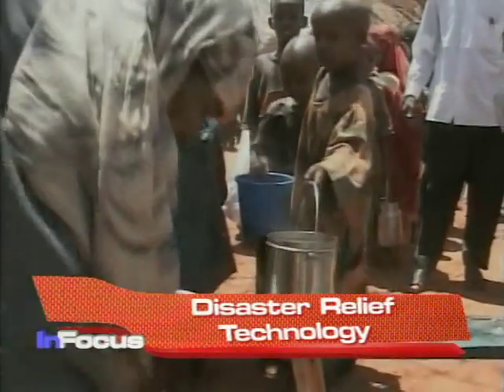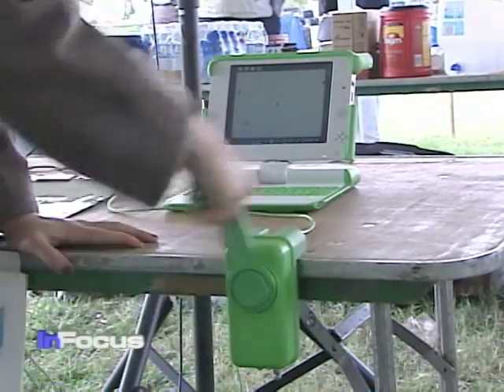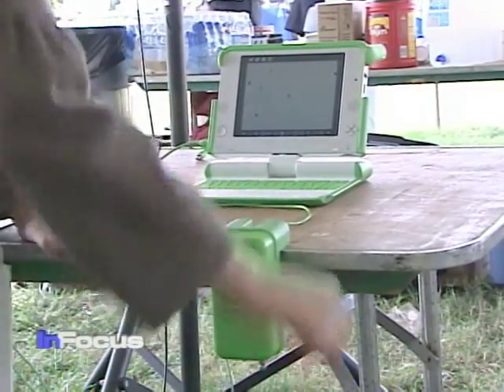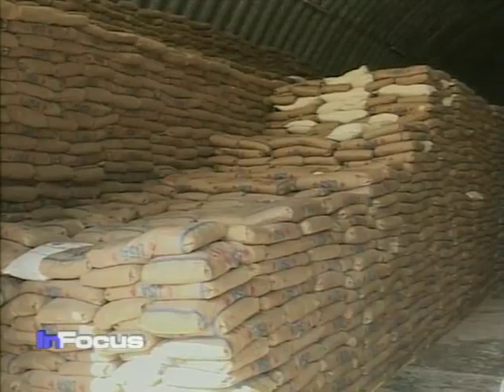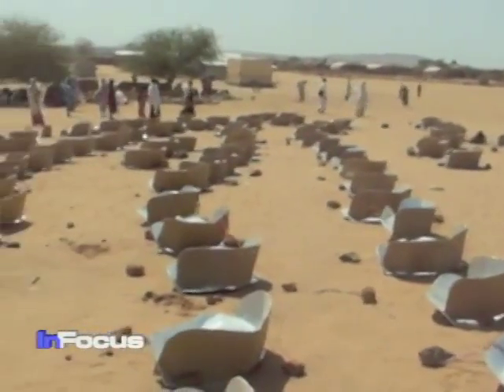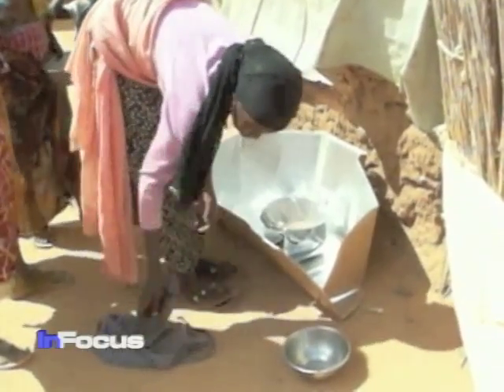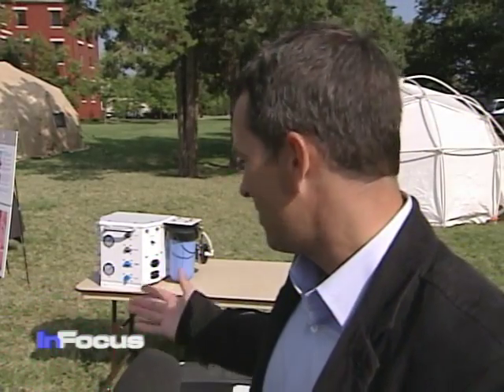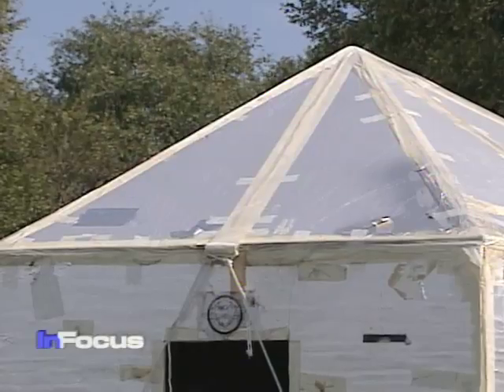Disaster Relief Technology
Washington, DC hosts the 4th annual Star Tides field demonstration displaying the latest disaster relief technology.  VOA's Carolyn Turner reports.